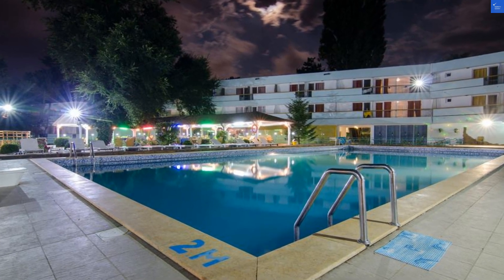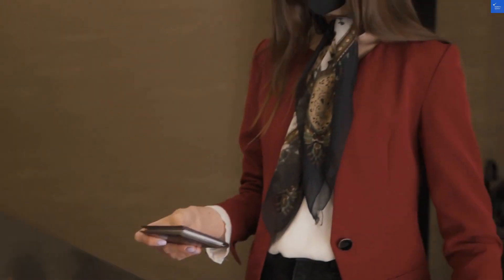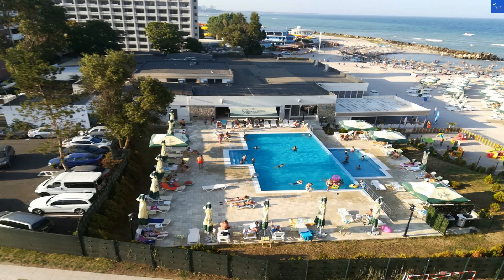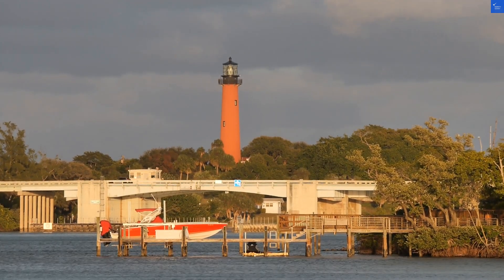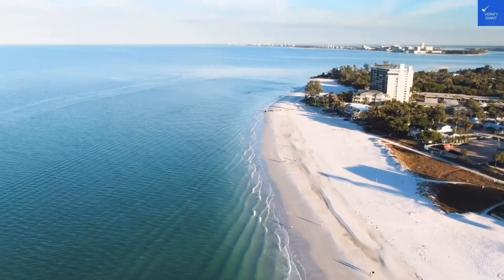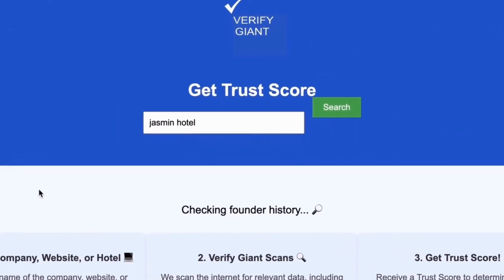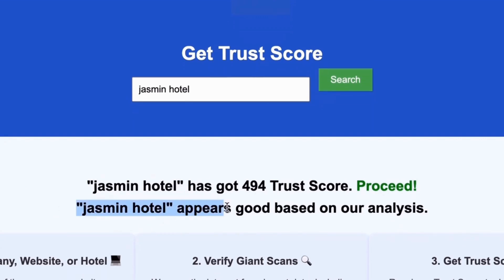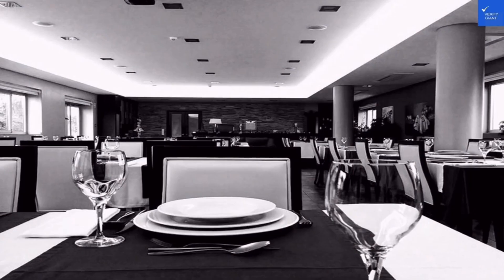Hotel Tismana hotel review Hotels in Jupiter Romanian Hotels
you can scan any website, company, and hotel to know if it's worth it or a scam.

In this video, we dive deep into our comprehensive Hotel Tismana review, showcasing why it's one of the best hotels in Jupiter, Romania. Discover the Tismana hotel amenities that make your stay comfortable and enjoyable, perfect for families and luxury travelers alike. We'll explore the Tismana hotel location, highlighting its proximity to local attractions, making it an ideal choice for your Jupiter travel